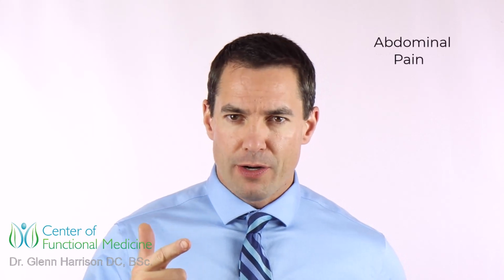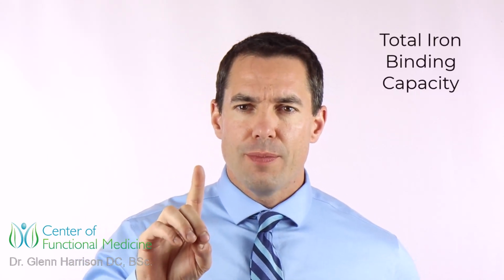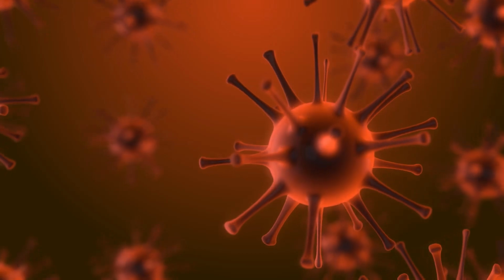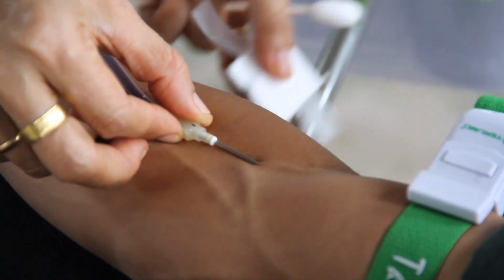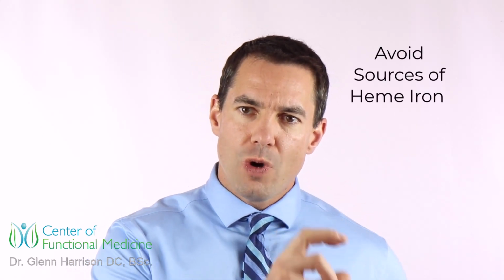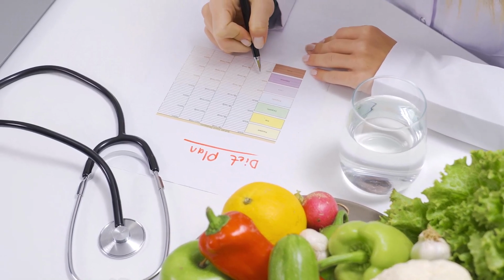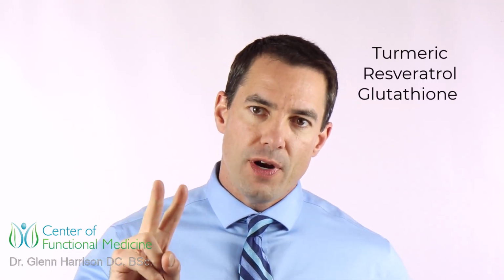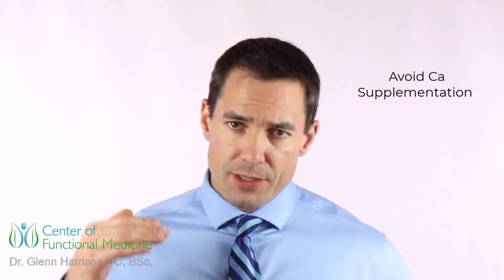How to Control Hereditary Hemochromatosis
Learn the lifestyle strategies that you can use to control Hereditary Hemochromatosis.